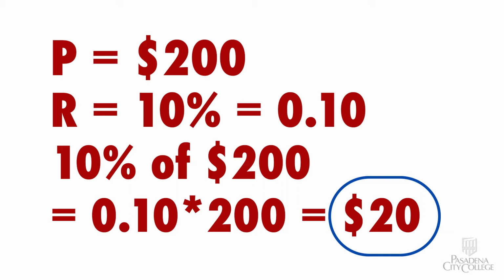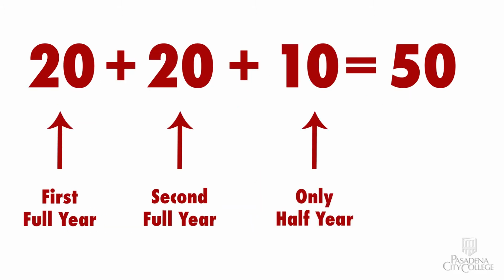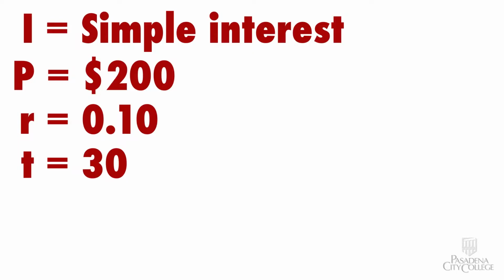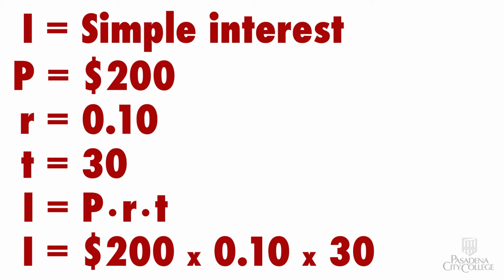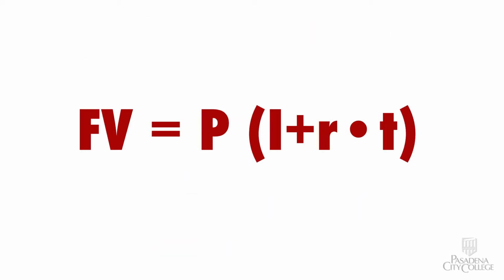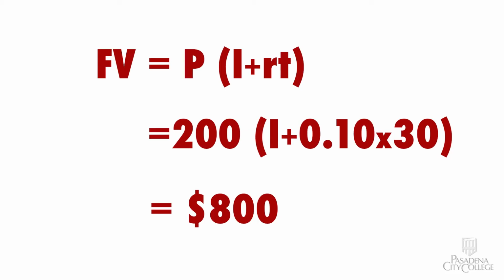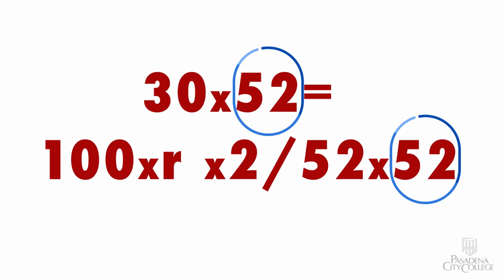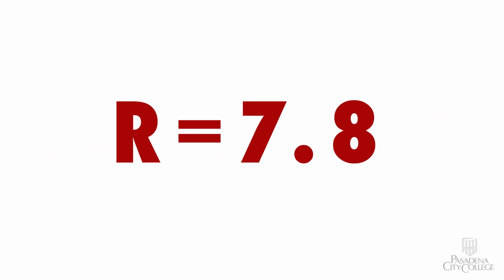EP16: SLAM - Simple Interest